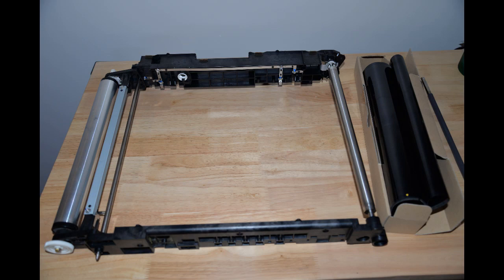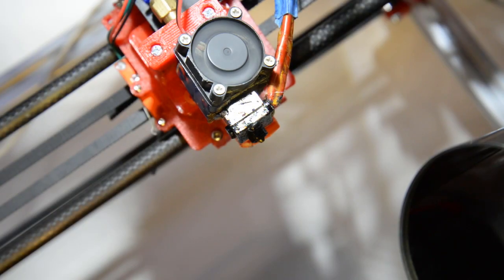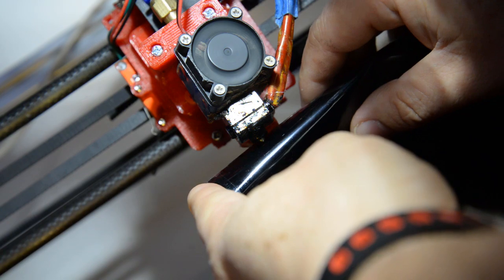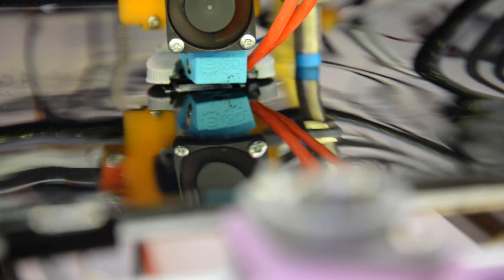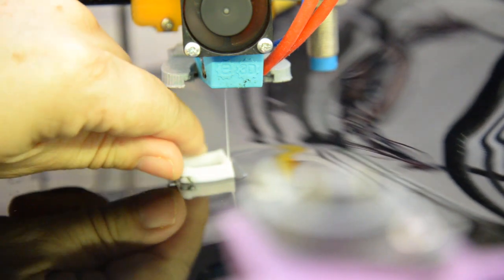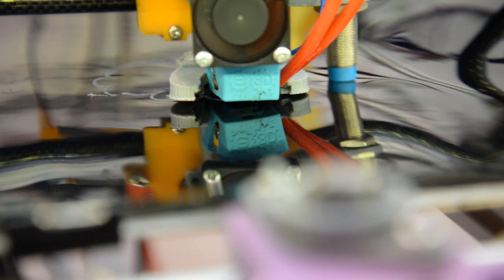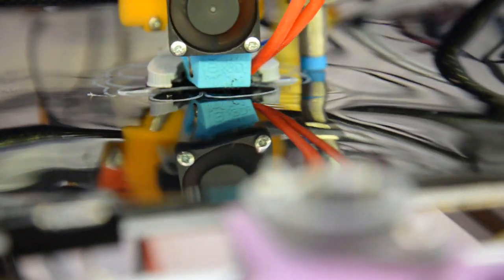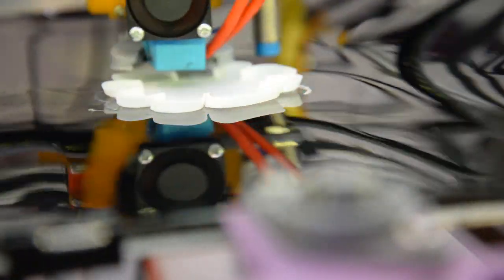Investigate Laser Printer Belt for 3D printer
Thanks Robert and JC 3Design